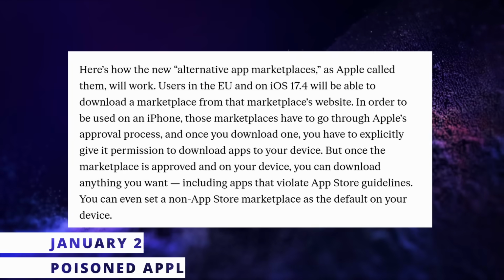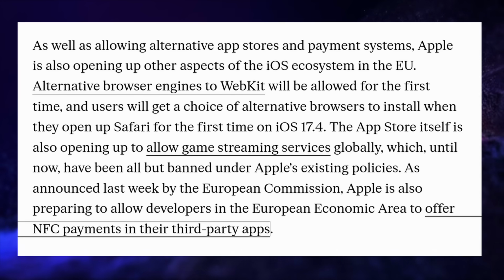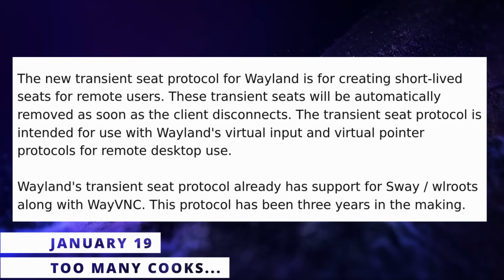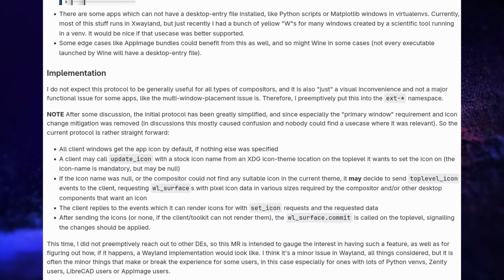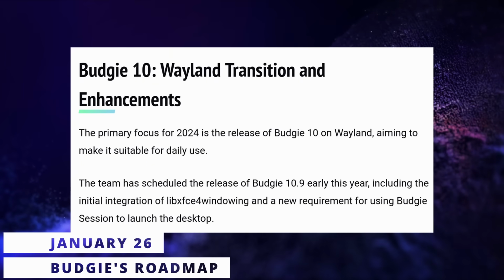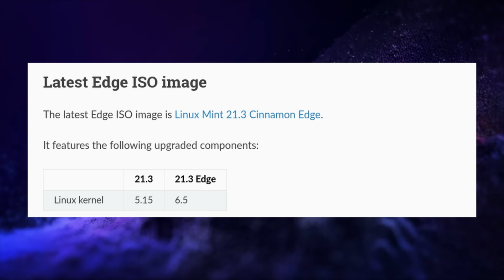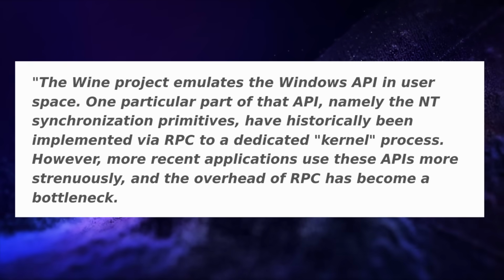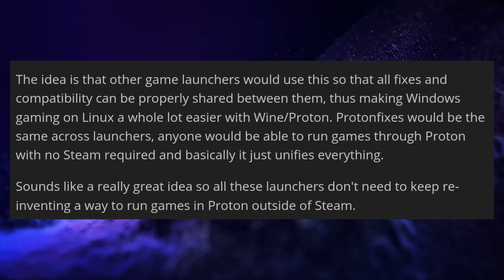Apple is the devil, Wayland drama & Flathub is HUGE: Linux & Open Source News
Try out Proton Mail, the secure email that protects your privacy

Timecodes
00:00 Intro
00:31 Sponsor: ProtonMail
01:48 Apple opens up iOS in the worst way
05:41 Wayland & Portals get better, but create drama
08:06 Flathub reaches 1 million users
09:37 Budgie has a Roadmap
10:48 Mint's Edge ISO is now available
11:49 Gaming: Ayaneo drops HoloISO, performance boost, unified Wine
16:00 Sponsor: Tuxedo
17:06 Support the channel

Apple opens up iOS in the worst way

Wayland & portals get better, and create drama

Flathub reaches 1M users

Budgie has its roadmap

Mint's Edge ISO is now available

Gaming: Ayaneo drops HoloISO, performance boost, unified Wine